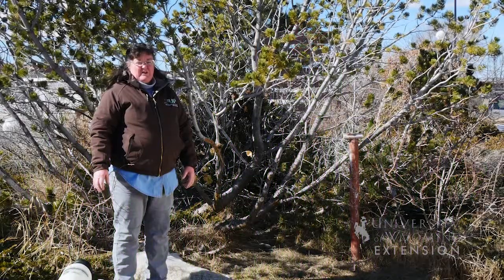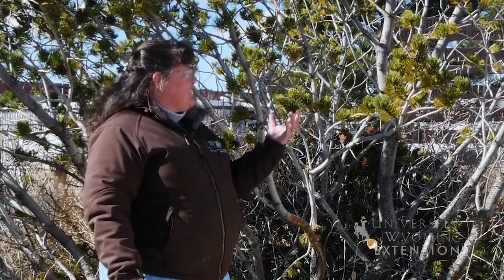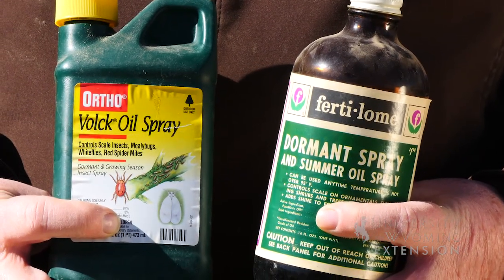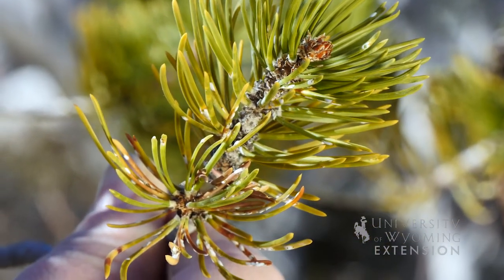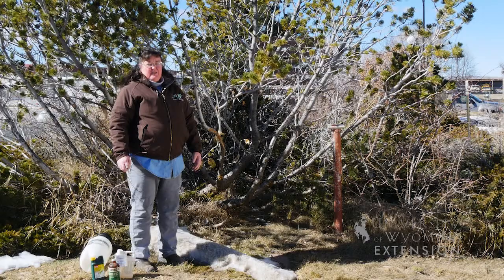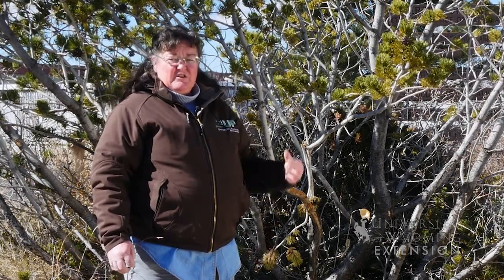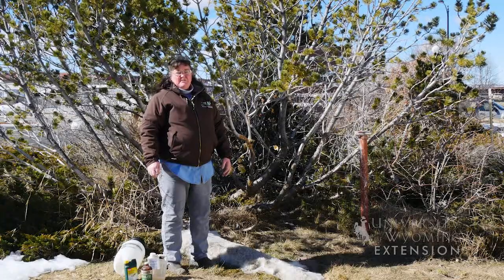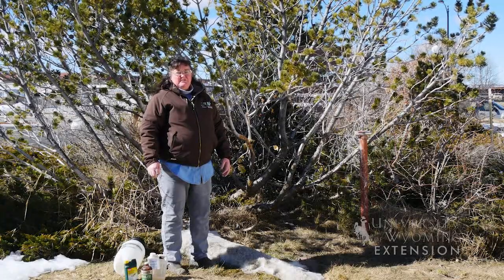Pine Needle Scale | From the Ground Up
Small white blemishes on Blue Spruce or Mugo pine trees is pine needle scale, caused by an insect. You can prepare for this problem in the spring before the insects lay eggs on the pine needles.